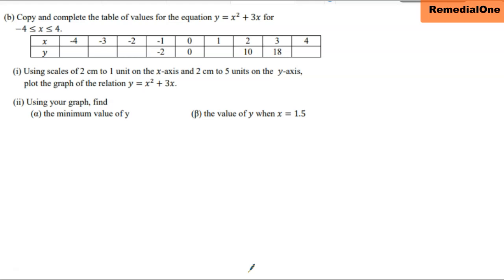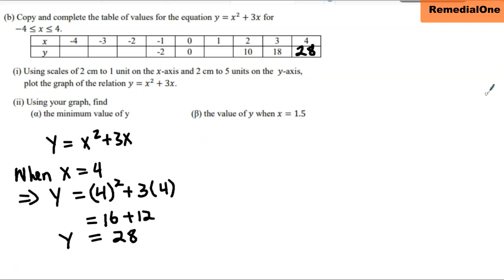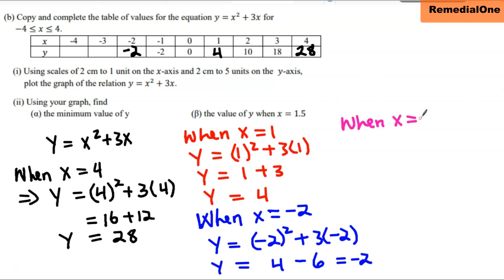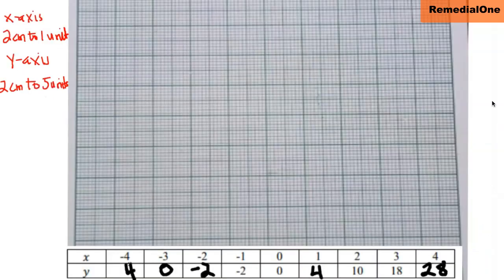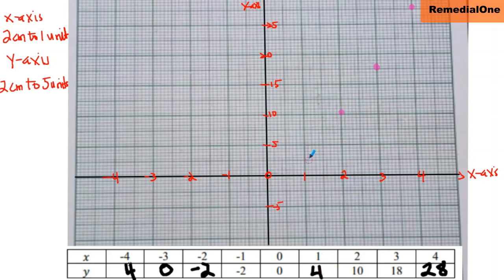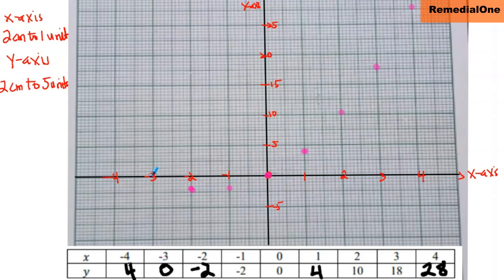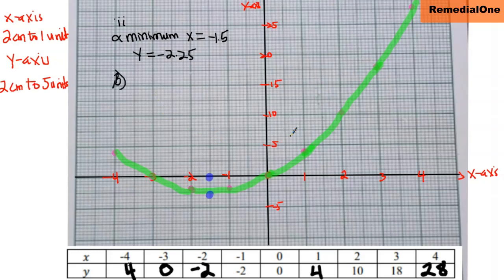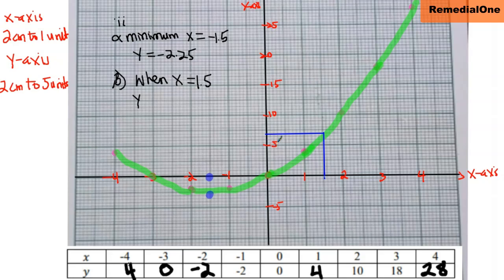How to Plot & Graph a Quadratic of a given Equation and Table||WASSCE Prep-Part 1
In this lesson video, how to complete a given quadratic table and how to label your x-y axes with right instructions to get all the maximum marks were heighted.
Chapters:
0:00 Introduction
0:38 Copy and Complete the table.
3:29 Plot and Graph the quadratic curve
6:40 Answering of Part 2 section